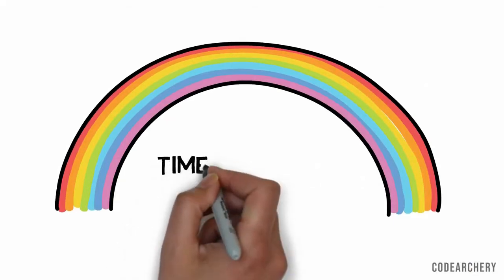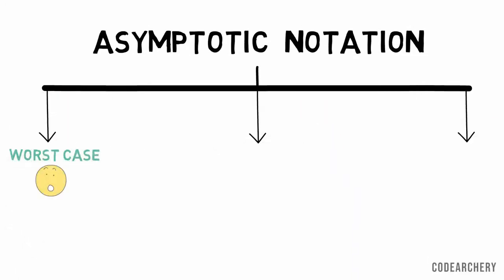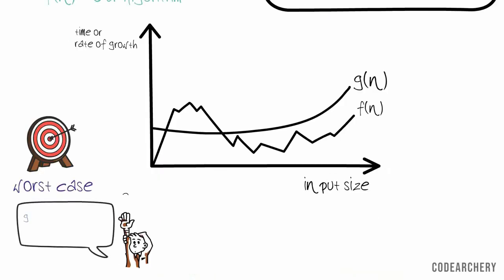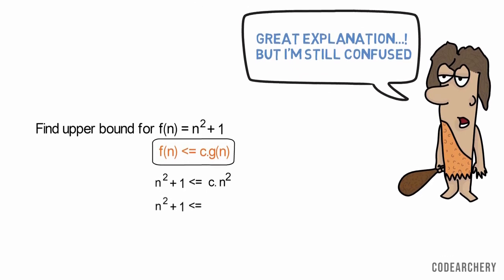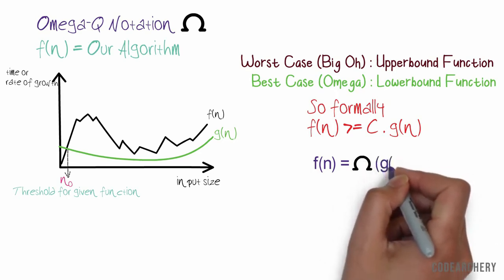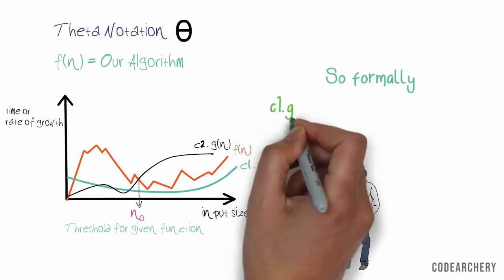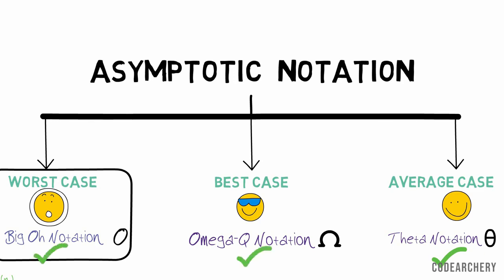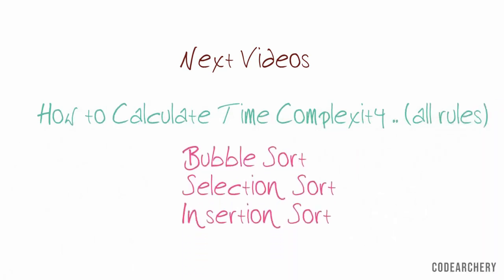What is Time Complexity?